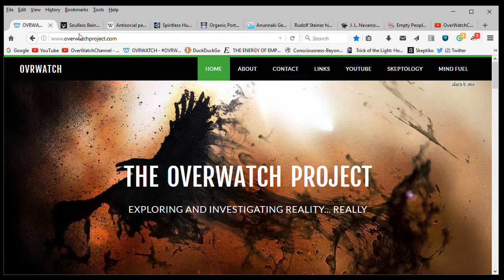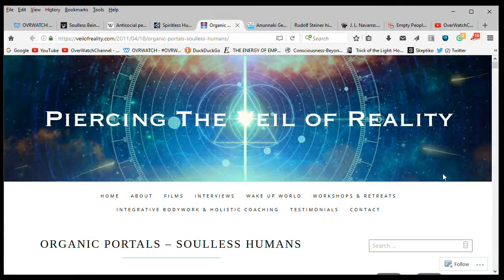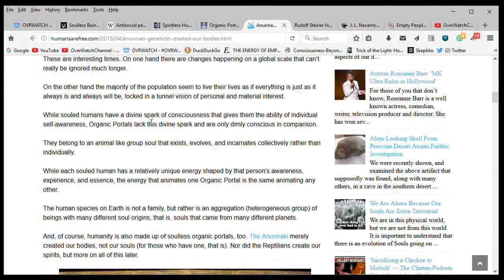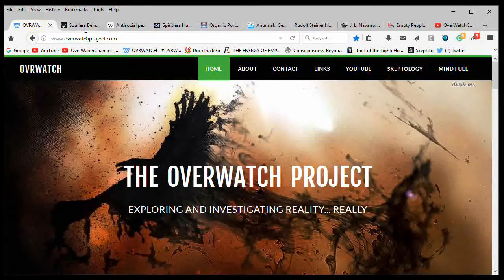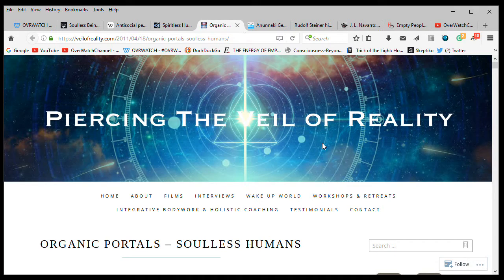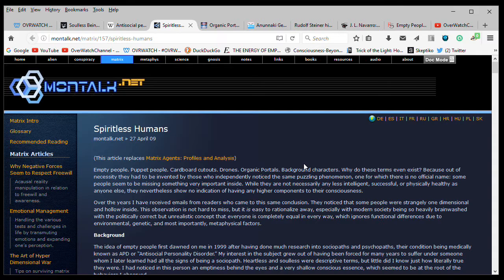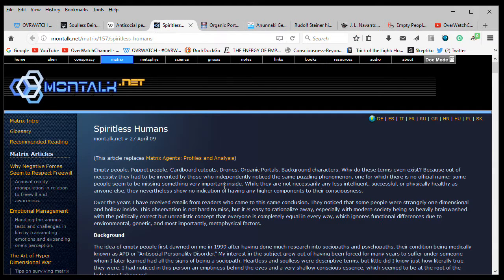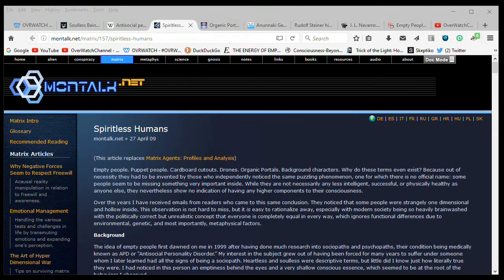Are some people soulless or spiritless? Philosophical Zombies?